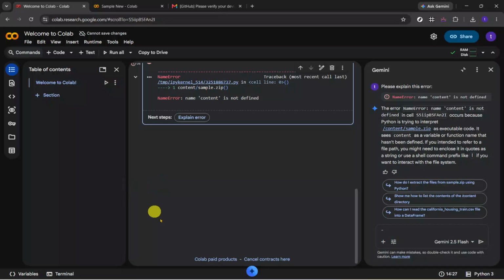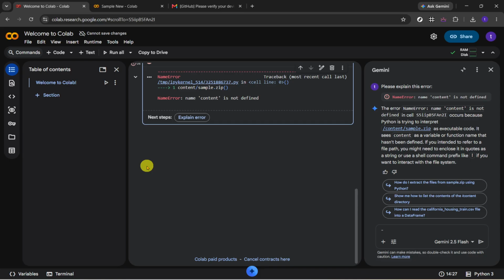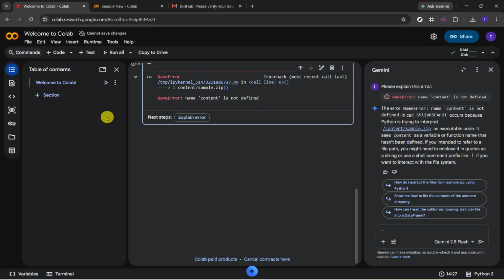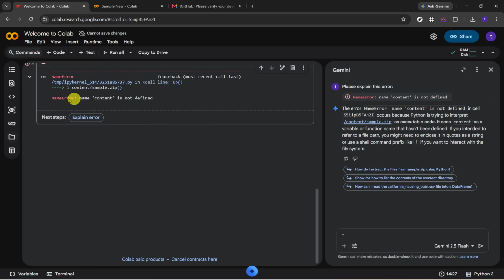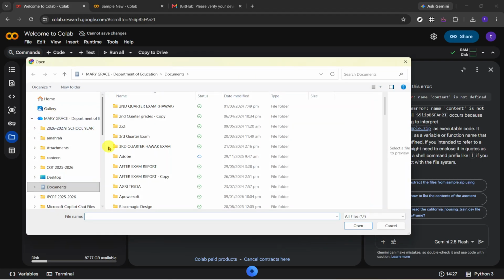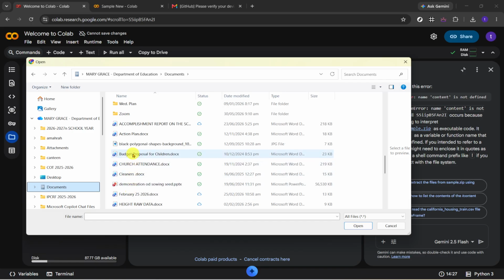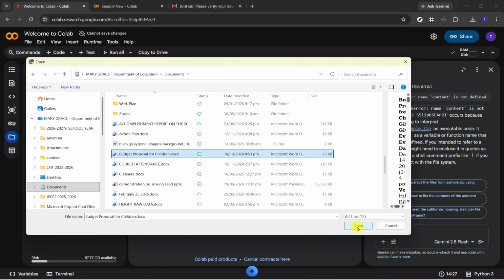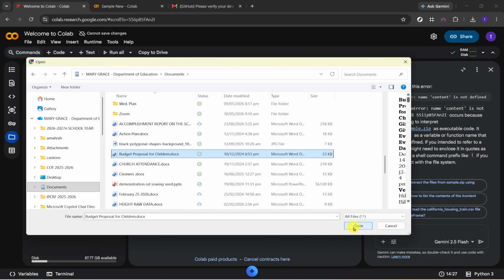How To Upload File In Google Colab (2026) (Complete Guide)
Learn how to upload a file in Google Colab with this easy step-by-step tutorial. This video shows you how to upload files to Google Colab, access your uploaded files in a Colab notebook, and start working with them quickly. This Google Colab tutorial 2026 is beginner-friendly and simple to follow.